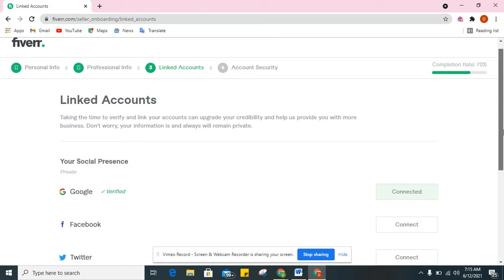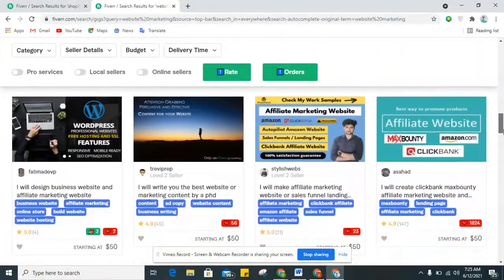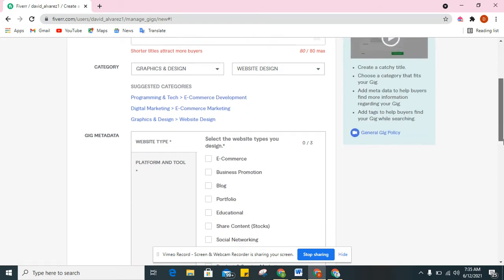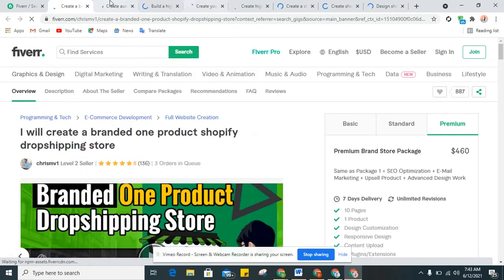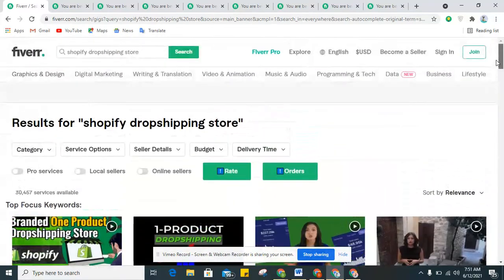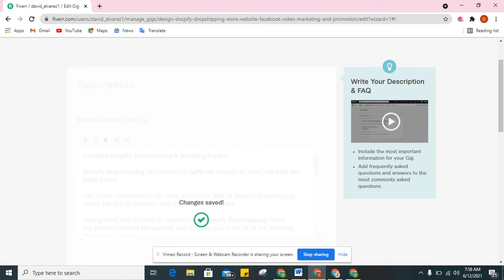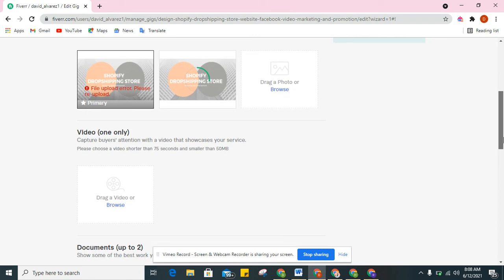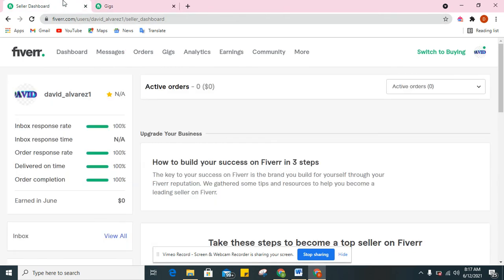How to Create A Professional Fiverr Gig | Fiverr Basic Tutorial 2021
How To Create A Gig On Fiverr (Full Tutorial)!
I’ll show you exactly how to createfiverrgig in 2021 in order to get started with makingmoney on fiverr. You’ll just have to follow the steps that I teach in this fiverrtutorial in order to create a gig on fiverr.
Previously on Fiverraccountcreation

Fiverr Basics
1. How to create a professional Fiverr Account
2. How to create a professional Fiverr Gig
3. How to send a professional Fiverr Buyer Request
4. How to reply buyers message professionally
5. How to upsell
6. How to deliver a project professionally
7. How to avoid account blockage
8. How to minimize cancellation